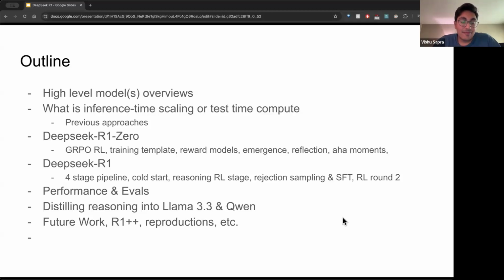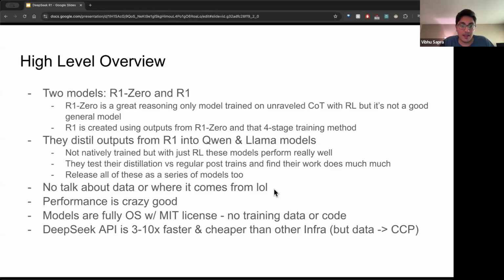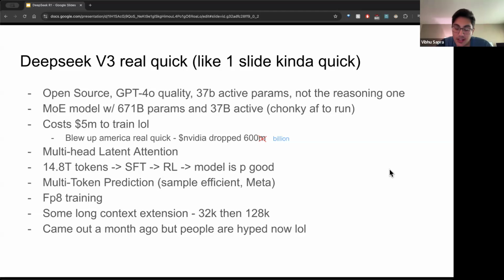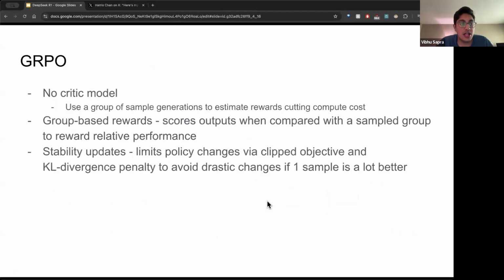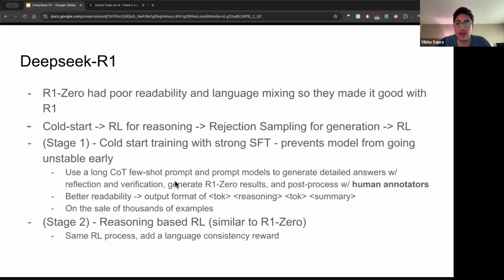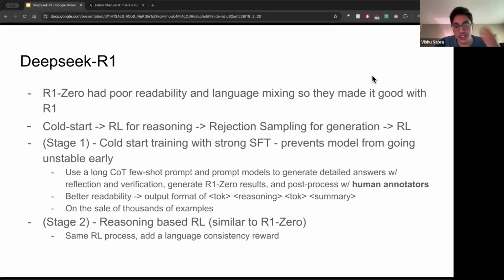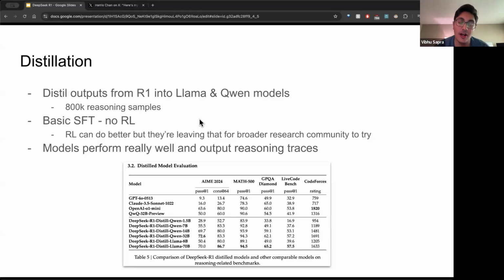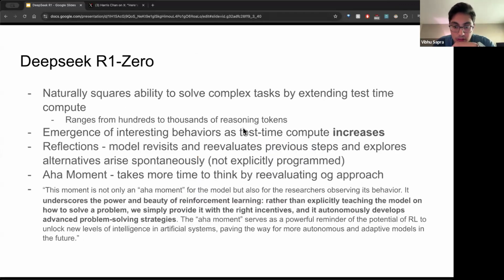DeepSeek DeepDive (R1, V3, Math, GRPO)